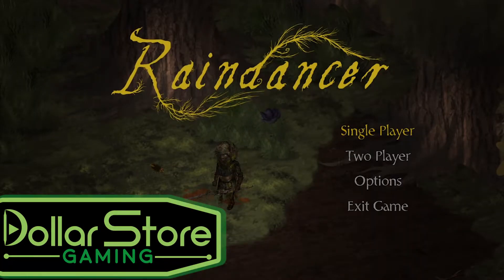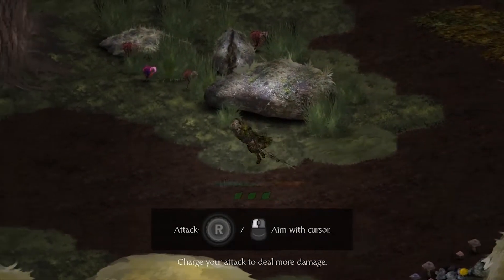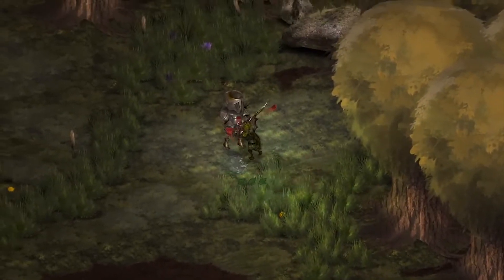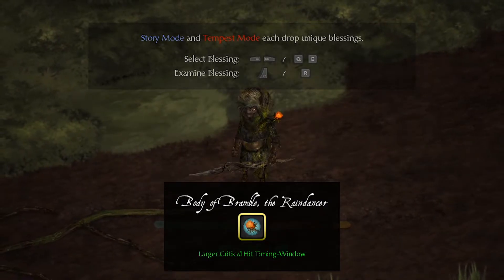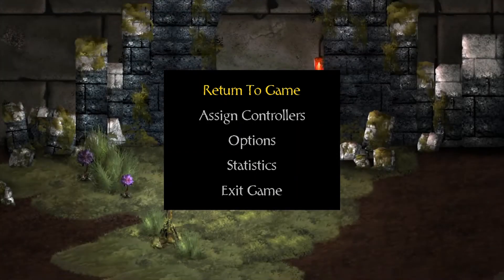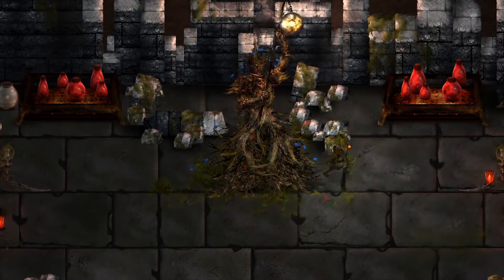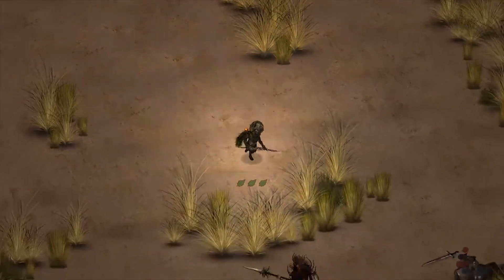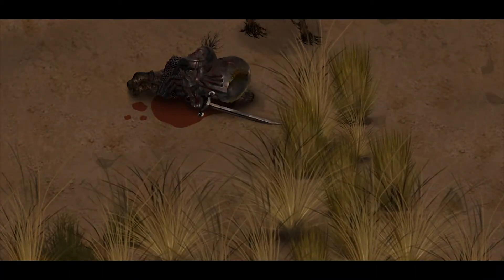[$1 Dark Souls!] Raindancer - Dollar Store Gaming